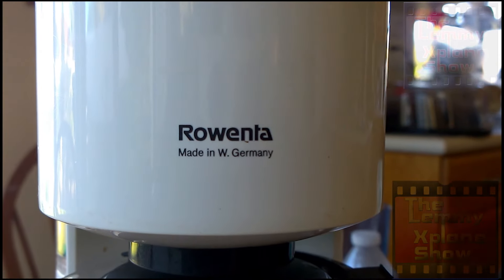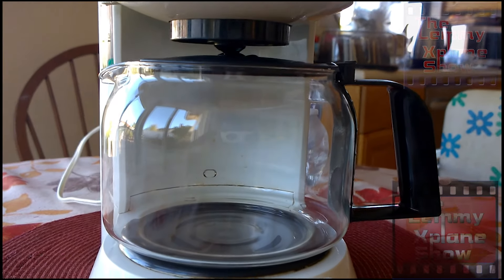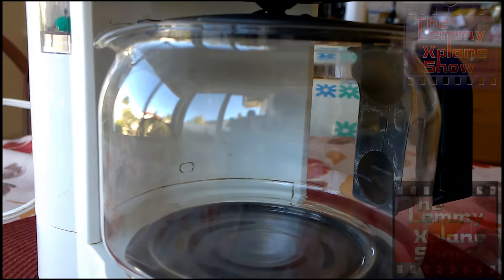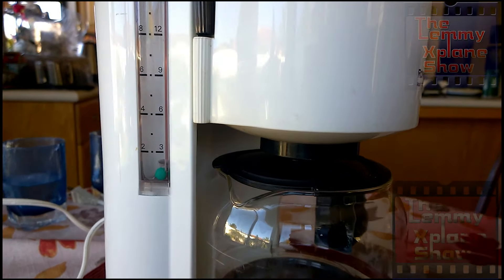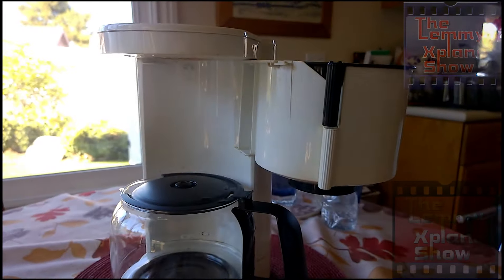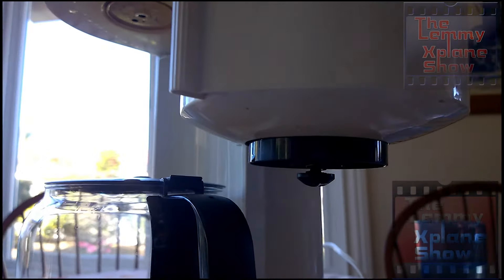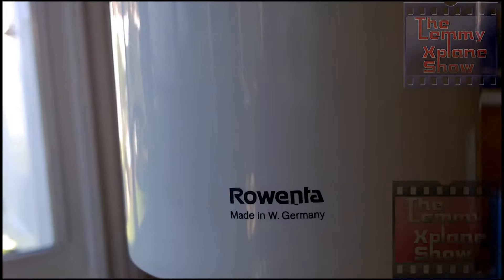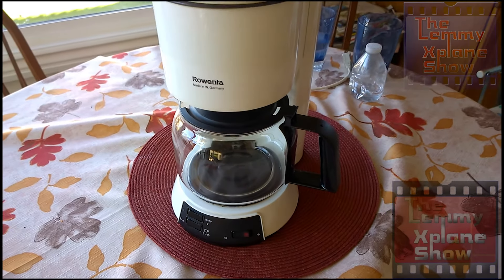Rowenta coffee maker. Forty year old coffeemaker still going strong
Rowenta is one of the best know home product and coffee maker brands. This filter coffee maker review is an acknowledgment to how robust this coffee maker is.

This Coffee (Beverage Type) is probably not the most modern looking but it is a  Coffee maker that has stood the test of time.
This particular white brand Rowenta coffee maker is out of production and you would probably find it at a yard sale. You could pick up one from ebay though  but I doubt if this is under warranty from the company Rowenta